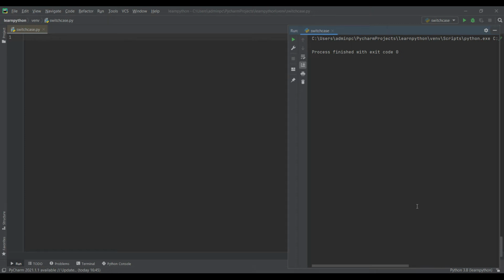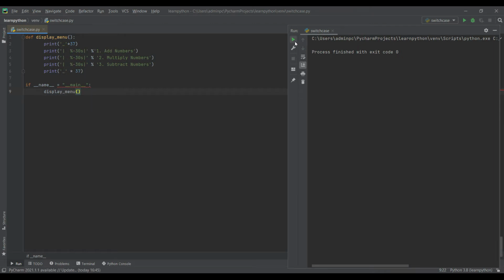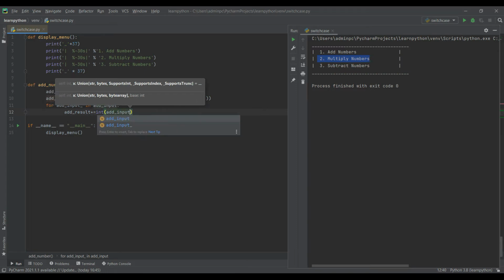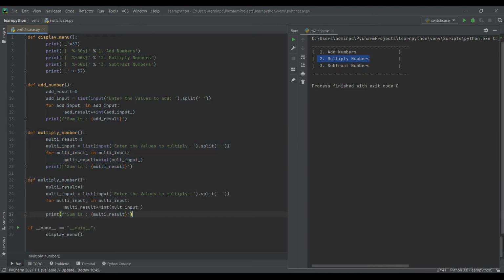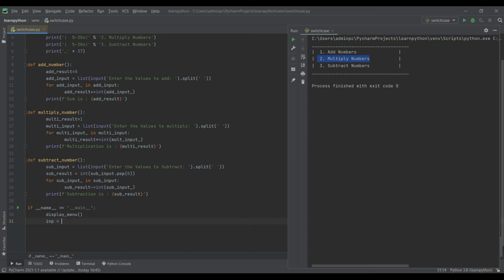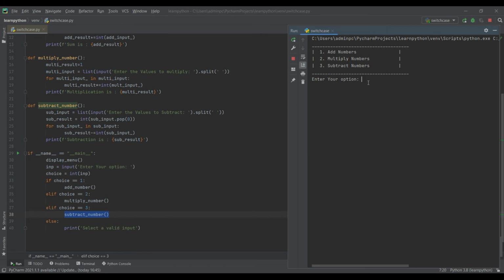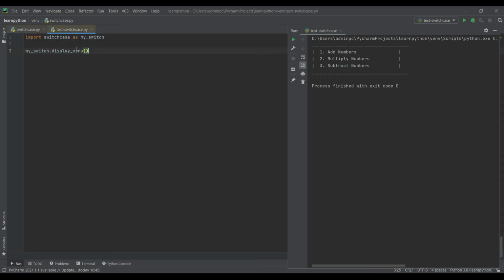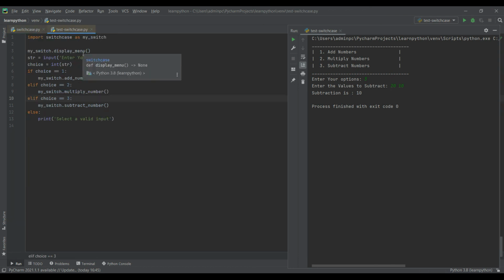Python how to create switch case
In this video I have tried to create a very basic switch case. Hopefully it will give pointers to how to create a switch case using pyhton